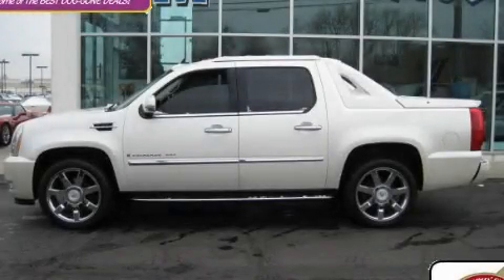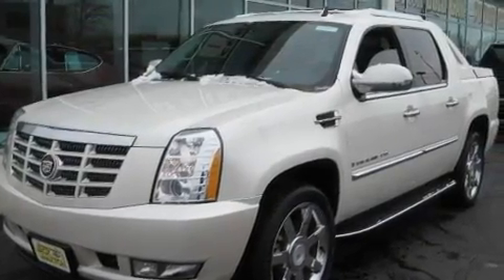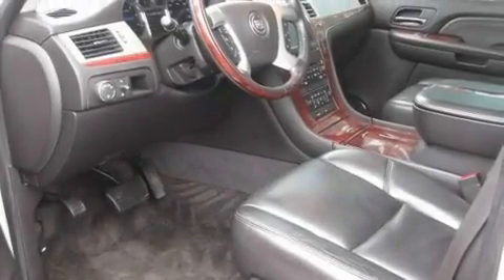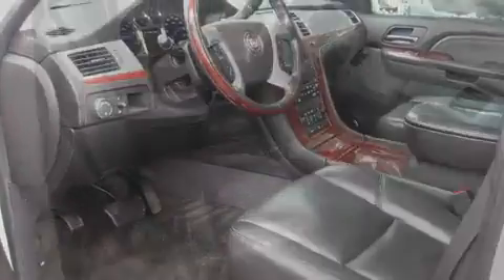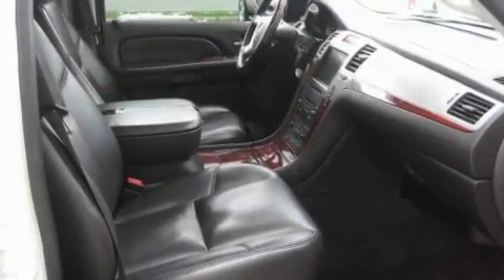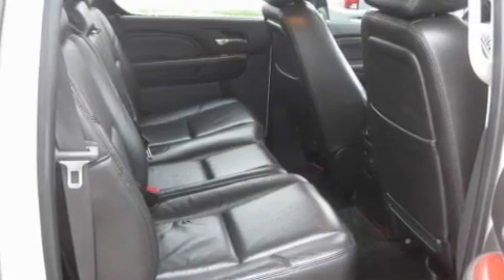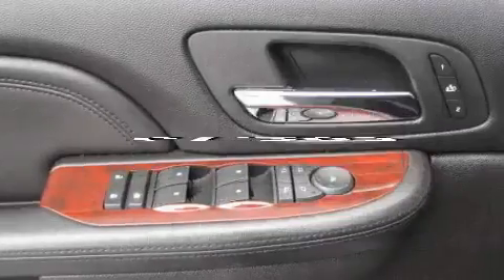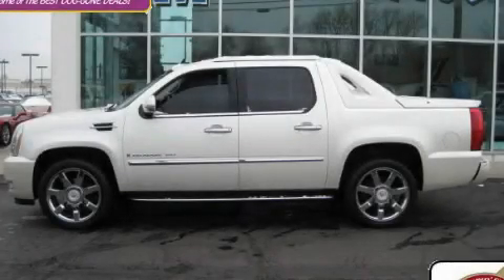2007 Cadillac Escalade EXT OH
We are proud to present this 2007 Cadillac Escalade EXT .

 Year : 2007
 Make : Cadillac
 Model : Escalade EXT
 Engine : 6.2L 8-Cylinder
 Trans . : automatic
 Exterior : White Diamond
 Miles : 61,203
 Interior : Ebony/Ebony
 Jack Maxton Chevrolet
 700 East Dublin-Granville Rd
  , OH 43085
 2007 Cadillac Escalade EXT  OH